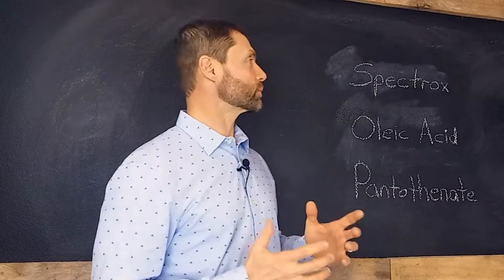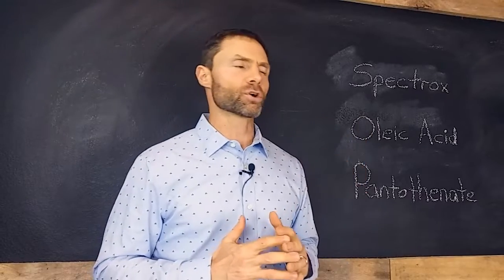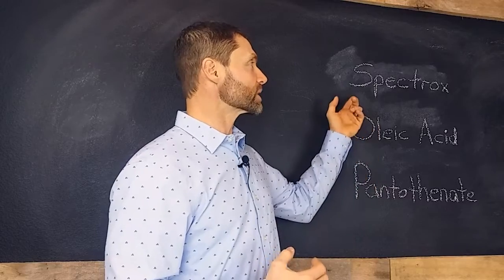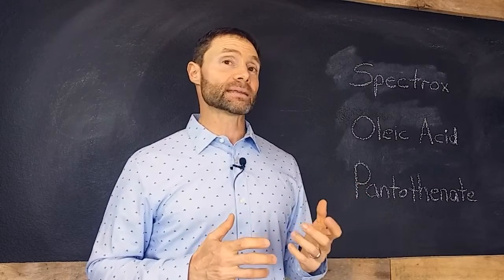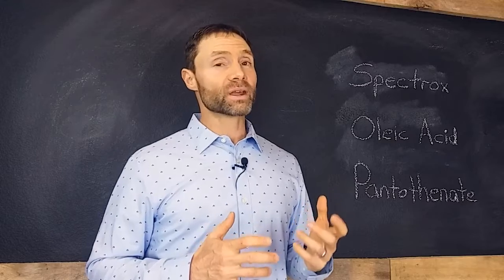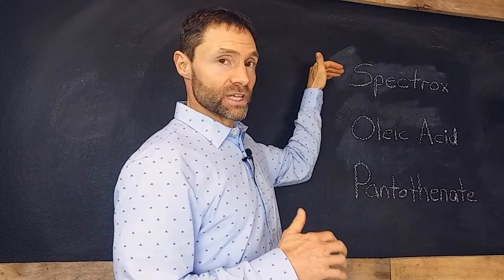Start Micronutrient Interpretation with These Three Key Markers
Anytime you begin to interpret a test, you need a starting point.  This ultimately allows you to begin to tell the story of the patient's current state of health.

In this video, I am going share with you 3 common deficiencies that are excellent starting points to help you better understand your patient.

Dr. Arland Hill and Leah Hill
Instagram- Dr. Arland Hill Harvest Hills Ranch